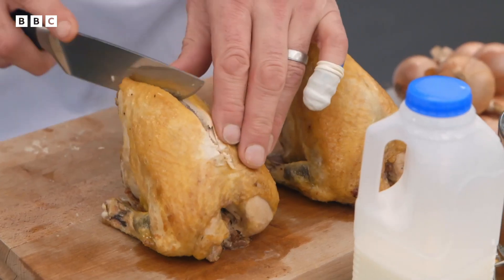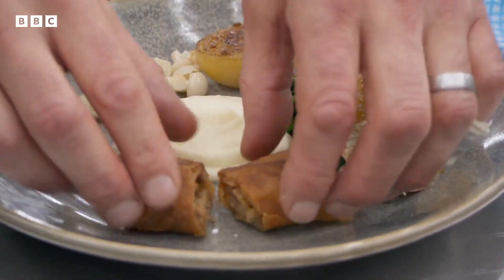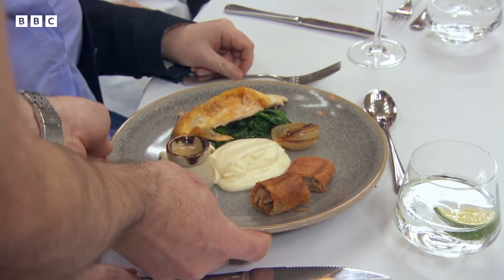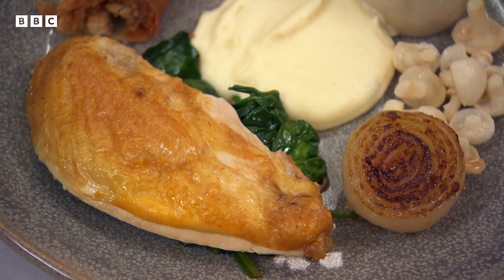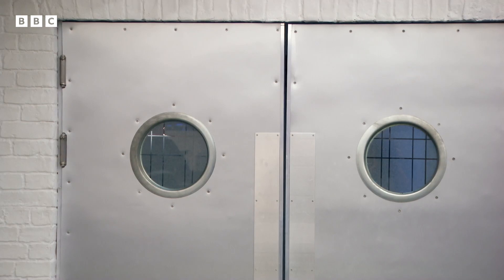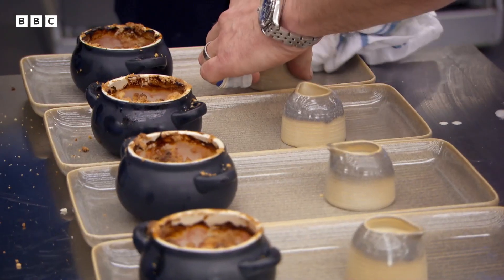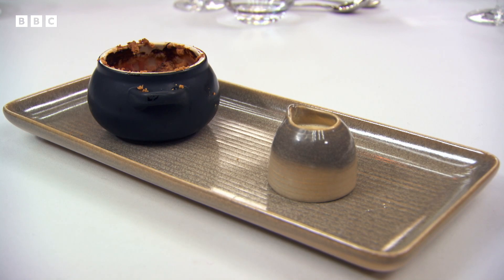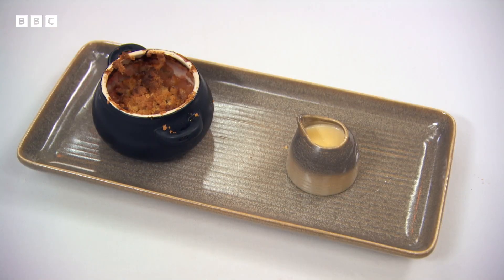Martin Bayfield's Tough Roasted Guinea Fowl | MasterChef UK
Martin Bayfield is cooking his faultless two-course meal for not just John and Gregg, but also Celebrity MasterChef champions Emma Kennedy (2012) and Sophie Thompson (2014), and finalist Sam Nixon (2015). Do you think Martin deserves one of those two semi-finalist positions?